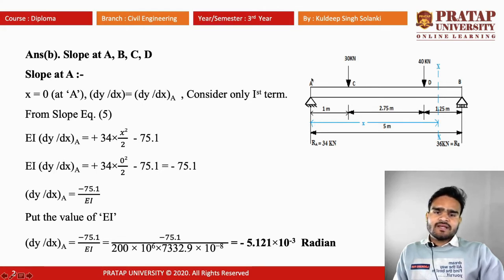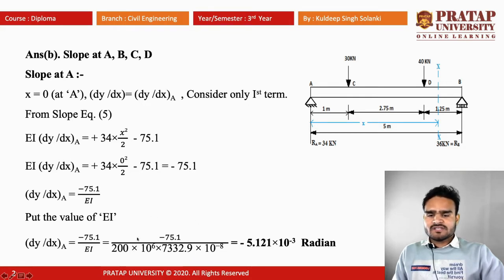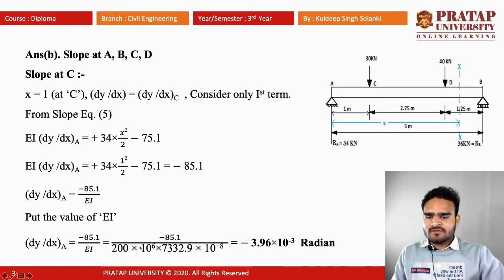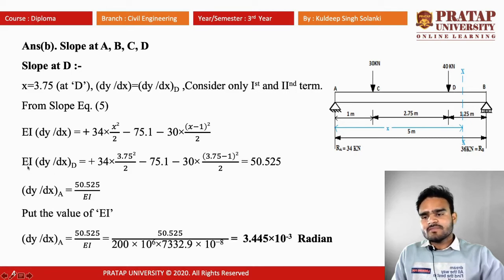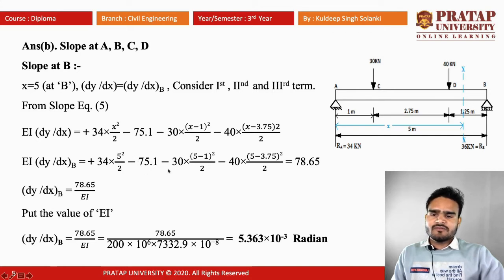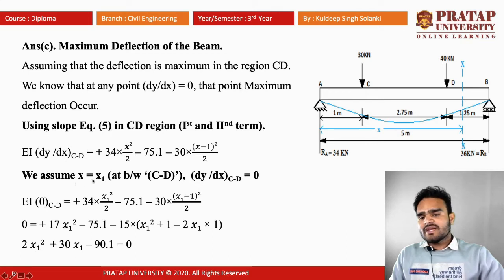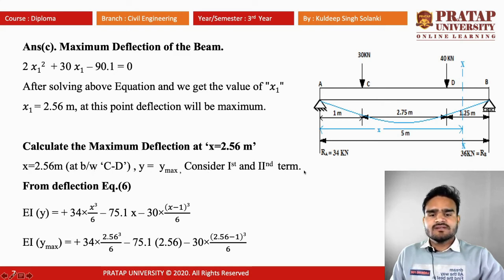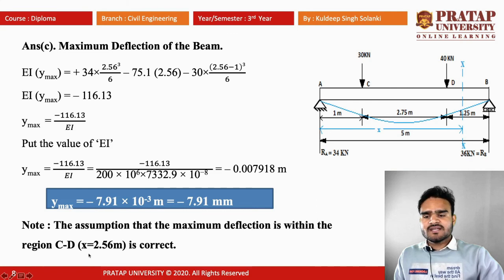Macaulay's Method_Part 2_Diploma_CE_III Year_DCE301_Unit 1